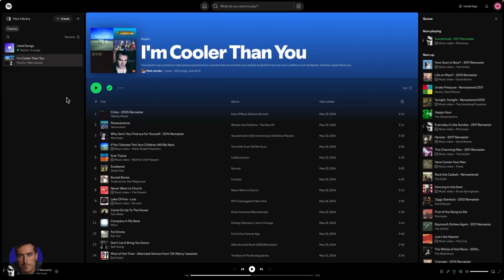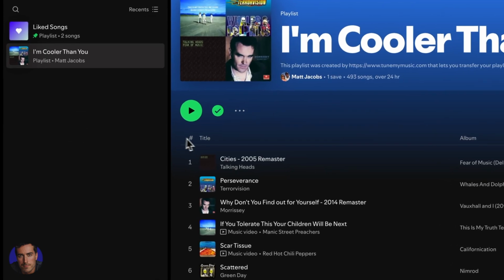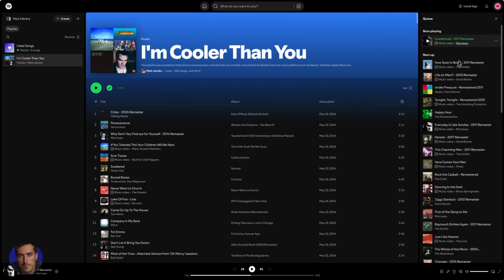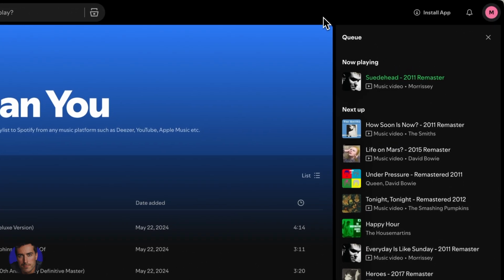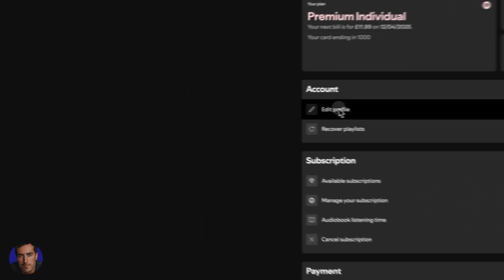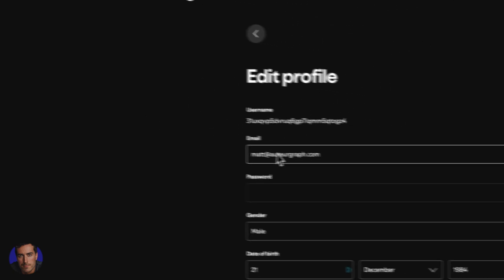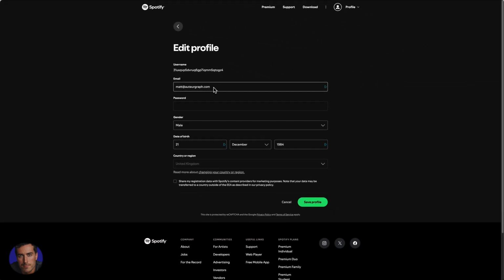How to Change Spotify Email Address (in 1 Minute)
I explain how to navigate to account settings, add and verify a new email address, set it as your primary contact, and ensure seamless access to your music library throughout the process.

Timestamps:
0:00 - Introduction To Changing Spotify Email
0:22 - Step-By-Step Guide
1:13 - Final Thoughts

▬▬▬▬ Links & Resources ▬▬▬▬

▬▬▬▬ Video Transcript ▬▬▬▬

If you've ever found yourself needing to update the email linked to your Spotify, I've got you covered, and I'm doing this on desktop to make it easier to follow along.

But don't worry, the steps are the same if you're on mobile. First things first, make sure you're logged into your Spotify account.

Once you're in, look for your profile picture in the top right corner of the desktop interface. That's where you'll start.

Click on it, and then select "Account" from the dropdown menu. This will work just the same on your phone, so no stress if you're not near a computer.

After you've clicked on "Account," you'll see an option for "Edit Profile." Here's where you'll change it to your new email.

Once you've typed in your new email, scroll down and click the big green "Save Profile" button to lock in the change.

This step is crucial to confirm it's really you making the change.